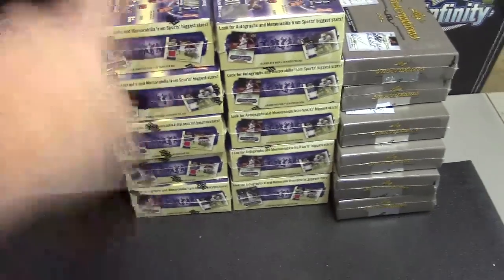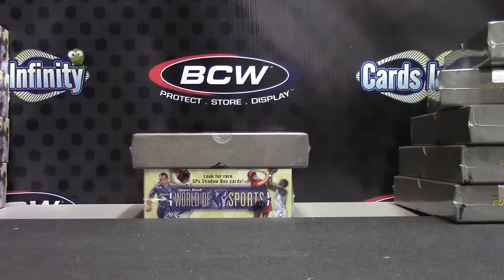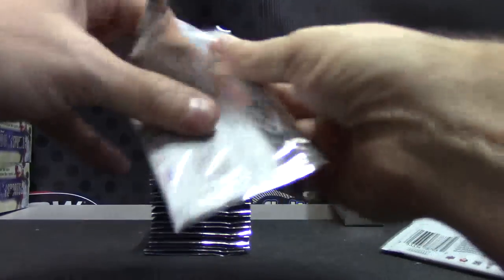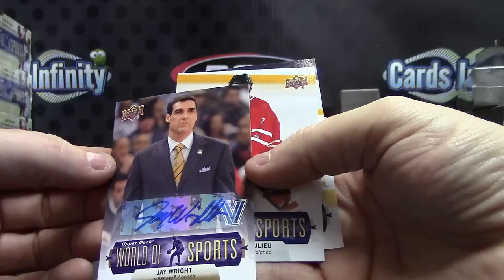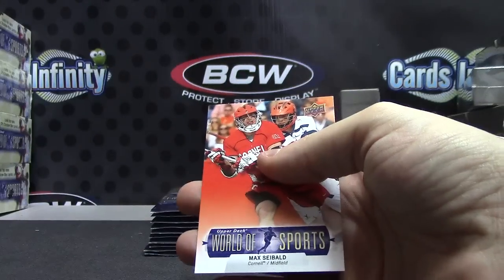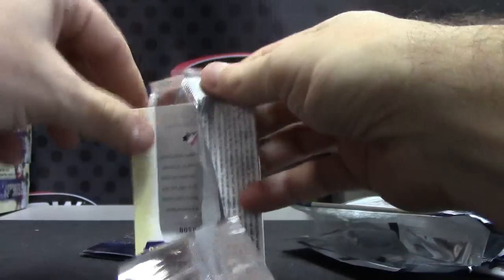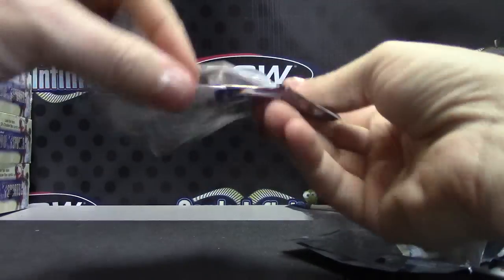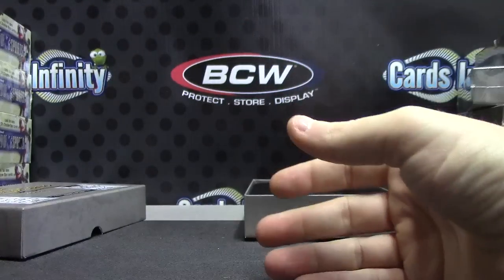YeWorma's 2012 Inscriptions & 2011 World of Sport 2 Box Break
Thanks again Matt, Chris J.